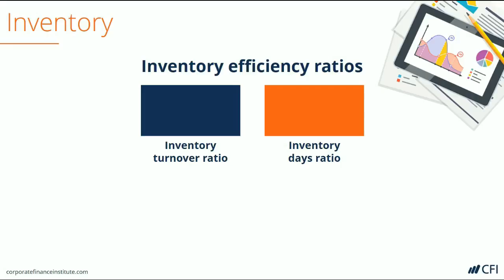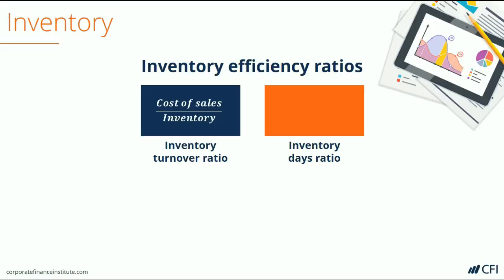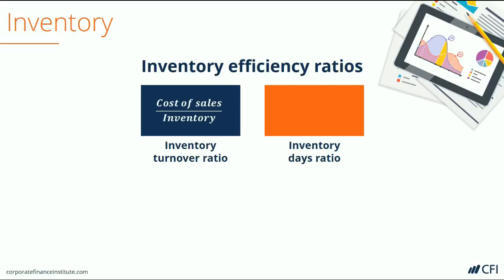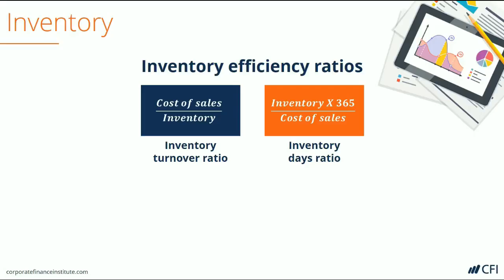Inventory Efficiency Ratios